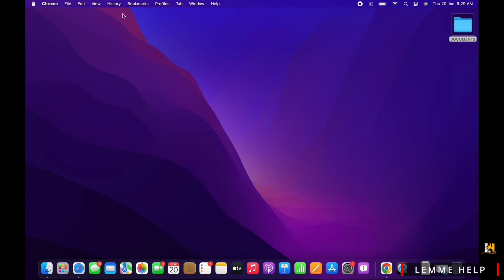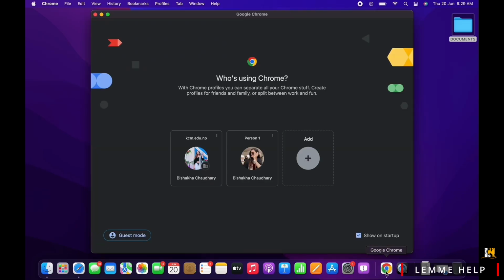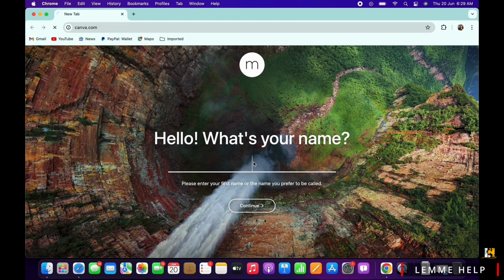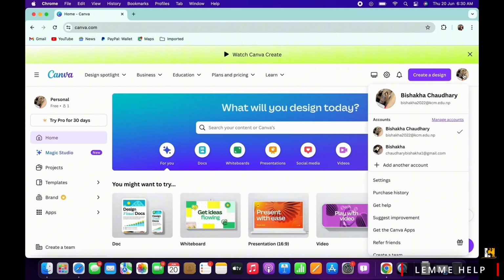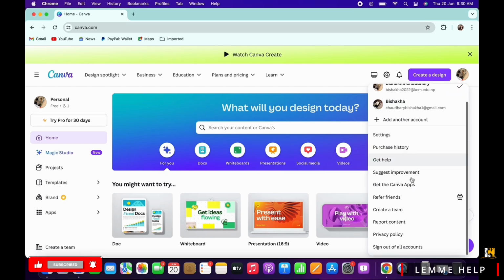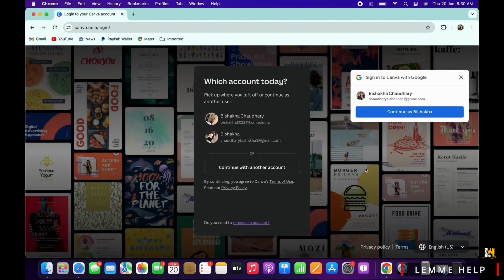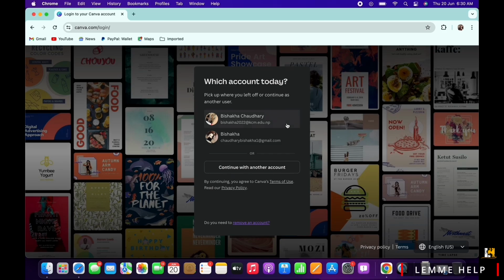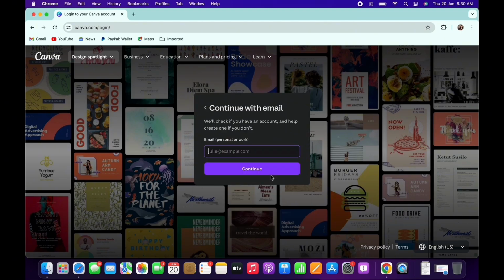How to Sign Out Canva Account 2024 | Canva Logout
Are you looking to sign out of your Canva account in 2024? This easy guide provides step-by-step instructions on how to log out of Canva, a graphic design platform. Follow these straightforward steps to securely sign out and protect your Canva account.

In this tutorial:
0:00 - Introduction
0:15 - How to Sign Out Canva Account in 2024 (EASY)

Learn how to effortlessly sign out of your Canva account in 2024 with this simple guide. This video covers the entire sign-out process, ensuring you can manage your account's security effectively.

Sign out of Canva securely by following this guide!